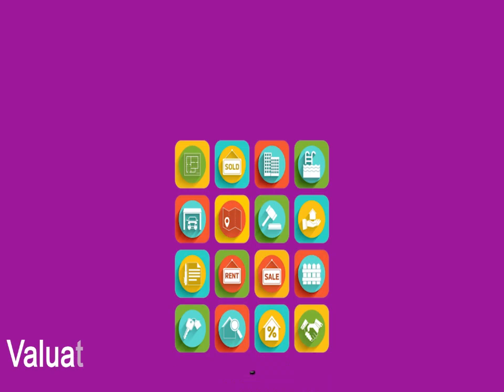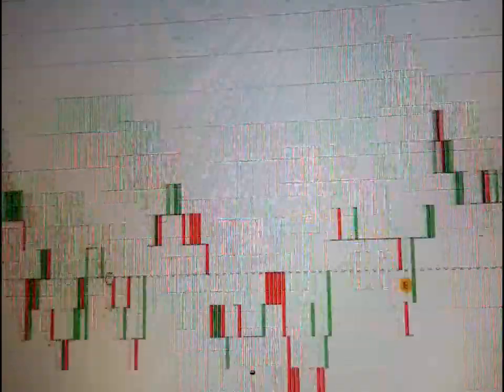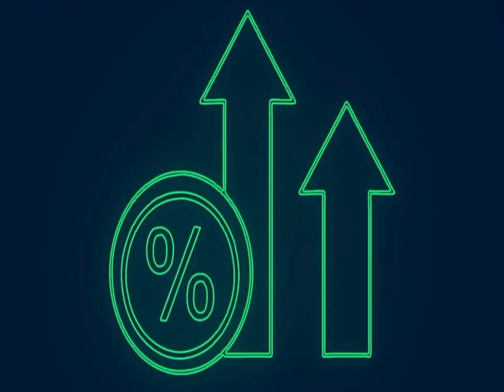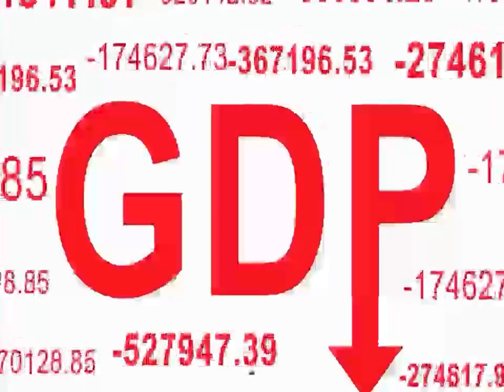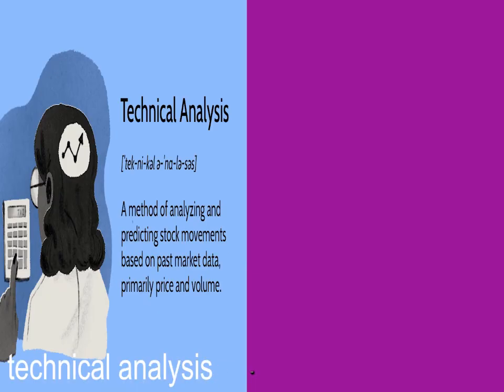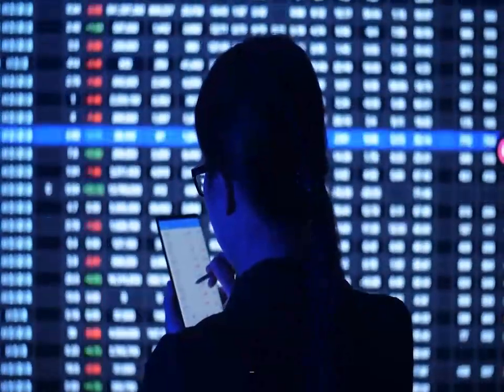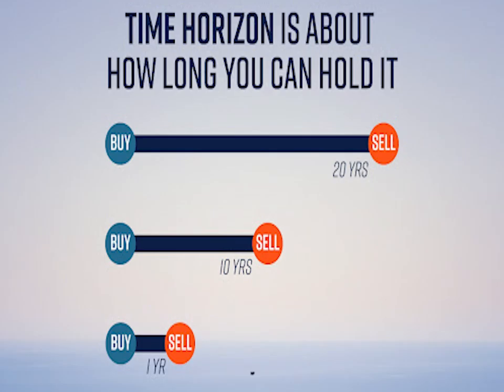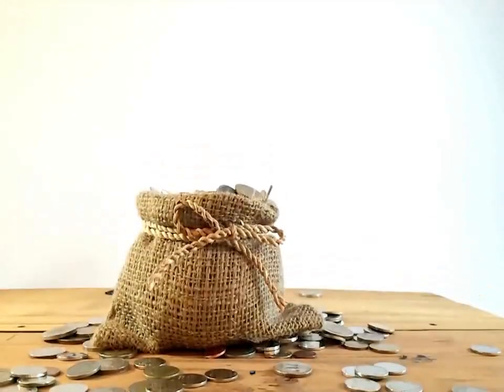How to invest in stocks for beginners| How to buy stocks| How to invest long term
@UrAbrarArtist .Artis
stock market for beginners,stock market
how to invest in stocks for beginners
how to pick stocks
how to invest in stocks
how to value a company
 investment
how to buy stocks
how to pick stocks for long term investment
how to select stocks for investment in usa
peter lynch how to invest for

howtopickstockstobuy stockanalysis how to select stocks for long term